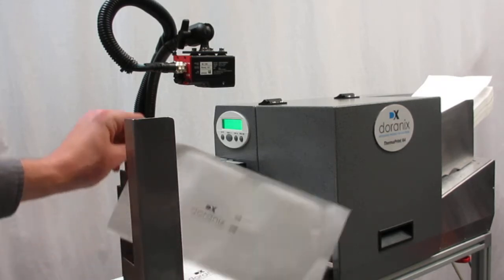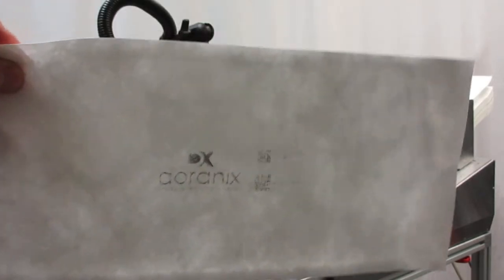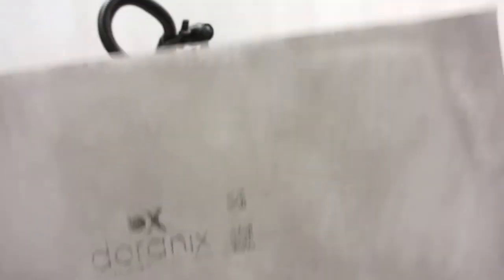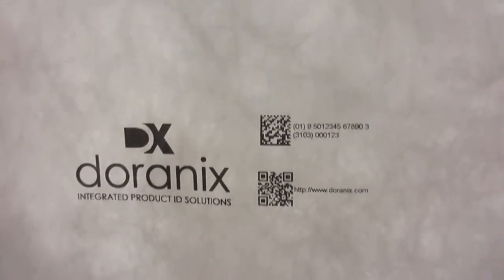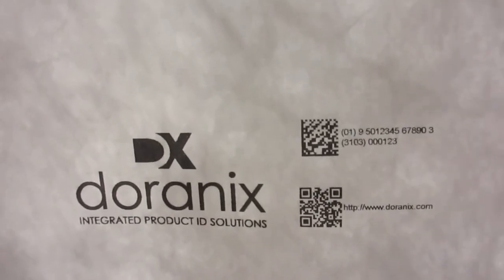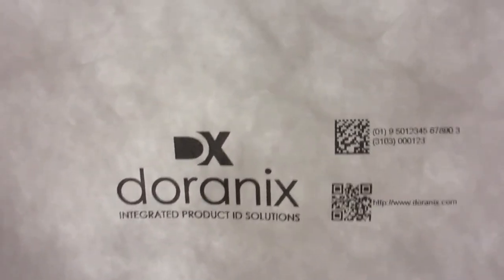Tyvek Printer with Keyence Bar Code Grader for UDI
The Tyvek ThermaPrint 64 Series Printing Systems feature heavy-duty industrial design with increased connectivity (USB & Ethernet) allowing interface flexibility and ease of networking.

In this video, we will show you how we can integrate a Keyence UDI Barcode Grader with the Tyvek ThermaPrint 64 Standard Industrial Label Printer to create a seamless and cost-effective system to meet the FDA's UDI requirements.

Specifications:
Print Technology: Thermal Transfer Near Edge
Print Resolution: 305 DPI High Quality Prints
Print Speed: 2 – 10 IPS (Programmable)
Package Width: 2.00 – 6.5 inches
Ribbon Thermal Transfer Length: 600 m
Programmable Fonts: 17 Standard Fonts
Bar Codes: All Common Codes + 2D UDI Ready
Memory: 16 MB
Interface: Parallel (Centronics)
Physical Dimensions: (Configuration Dependent) 26″ W x 14″ H x 14″ D